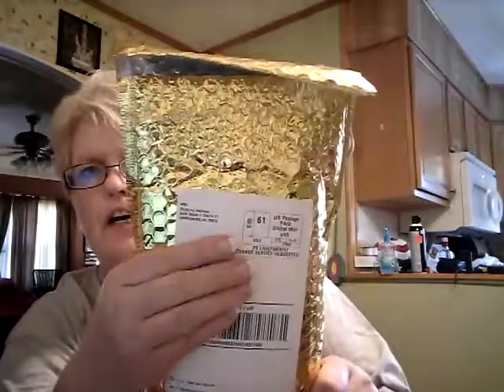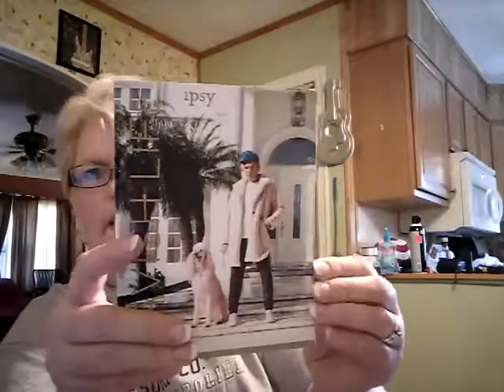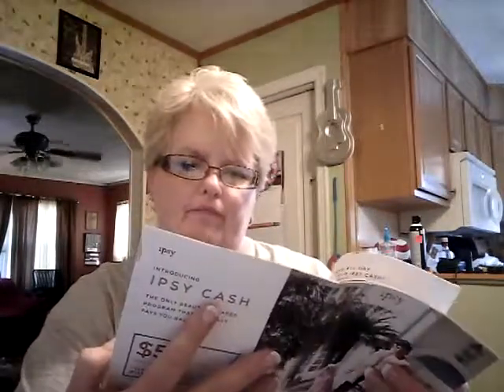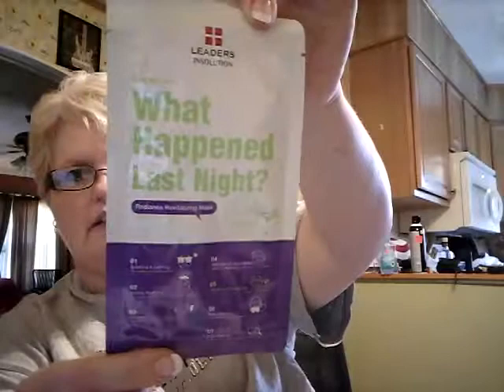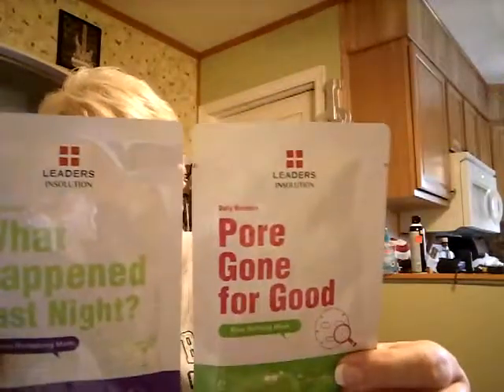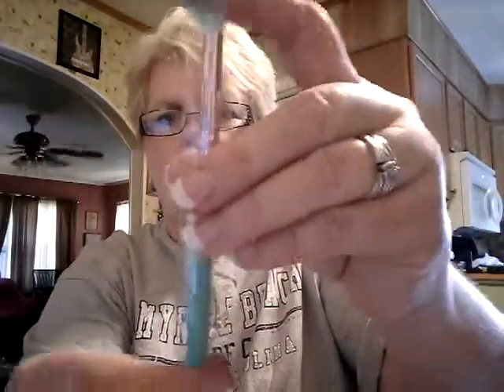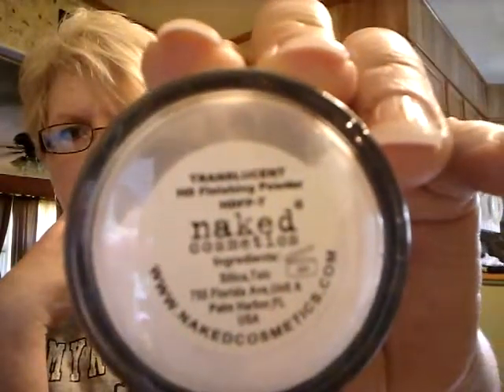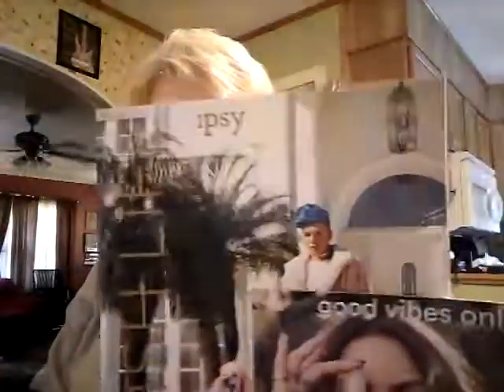iPSY | August 2017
Cancel at any time!

Much love,
TamTam
x0x0x0x